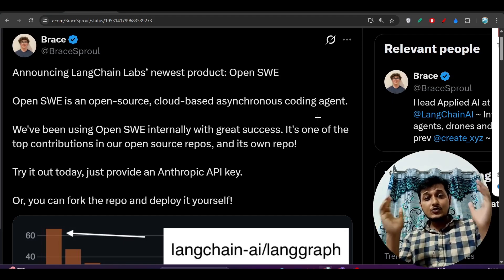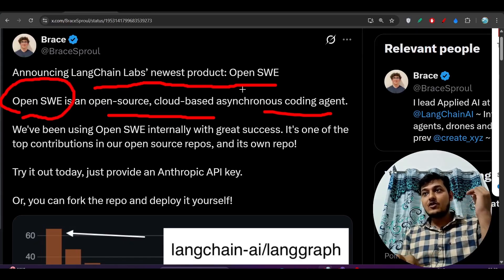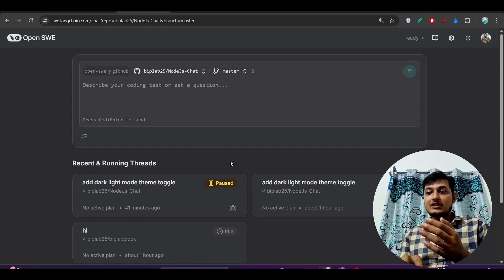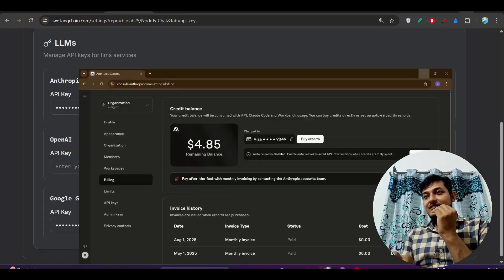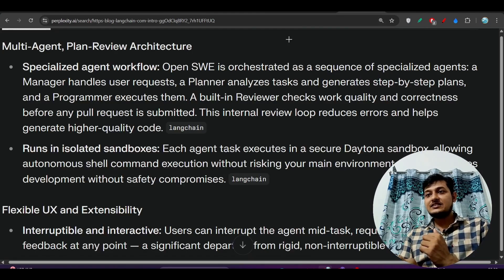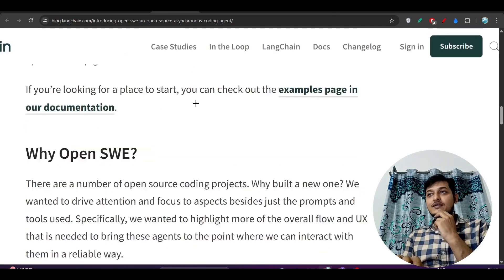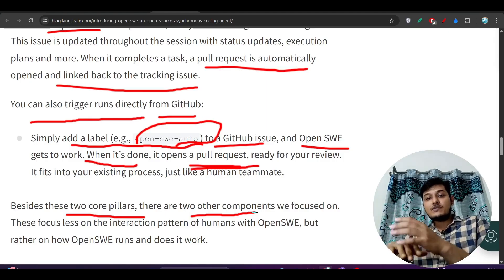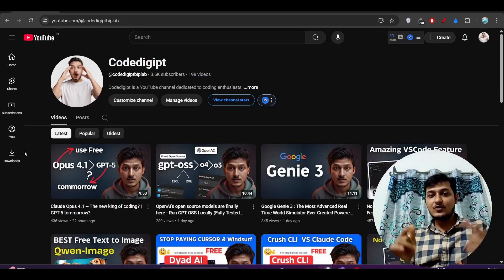Open SWE : Open Source Asynchronous Coding Agent (Auto-Code+Review+PR) | CURSOR Alternative Free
🚀 Introducing Open SWE by LangChain — A Free & Open Source Alternative to CURSOR!
LangChain has just released Open SWE, an autonomous, asynchronous coding agent that writes, tests, and reviews code for you — fully integrated with GitHub!

In this video, we explore how Open SWE works, what makes it different from other AI coding tools, and why it's a game-changer for developers and teams. Whether you're building solo or with a team, Open SWE can help you:

✅ Understand GitHub issues
✅ Plan code changes before writing
✅ Automatically write code across files
✅ Test and review changes
✅ Open pull requests – All on its own!

💡 Think of it as your AI teammate that works independently and notifies you when it’s done!

🔧 Built with LangChain, Open SWE is customizable, open source, and ready to be deployed in your own environment.

👨‍💻 Watch now to see how this async coding agent could change how we develop software forever.